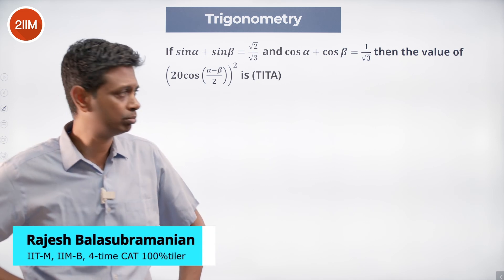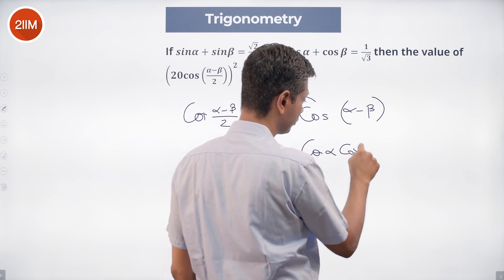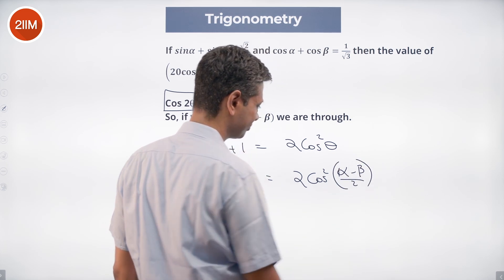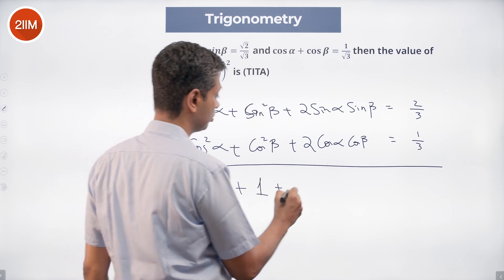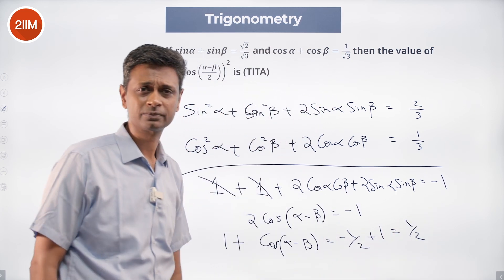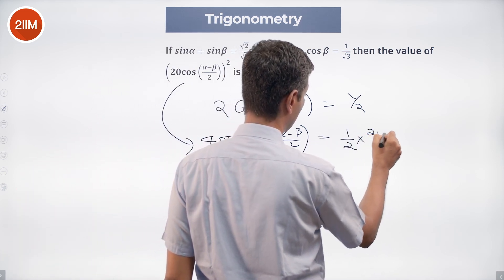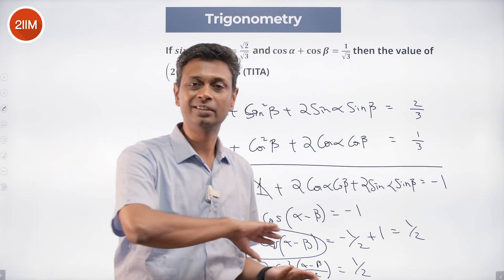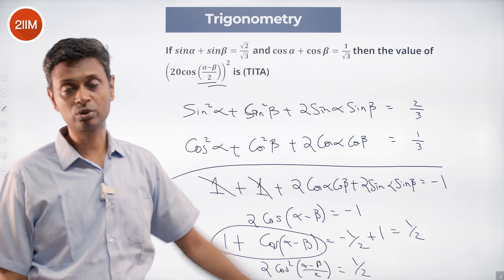Trigonometry Previous IPMAT Questions | IPMAT Quants | 2IIM IPMAT Prep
Hello folks,
The best place to start your IPMAT prep is to solve previous year questions. We'll be releasing a series of questions on Trigonometry that can help you better understand how to solve questions on the D-Day!